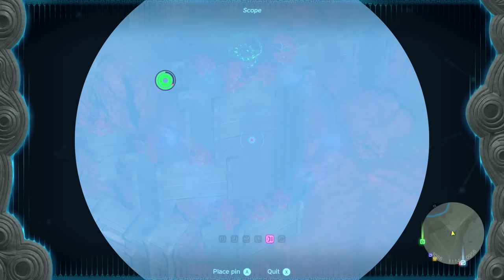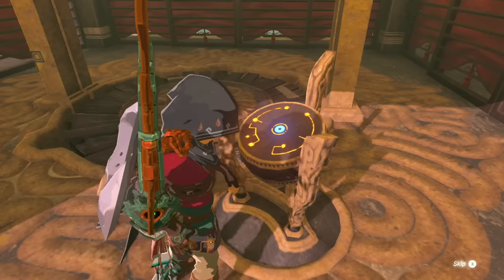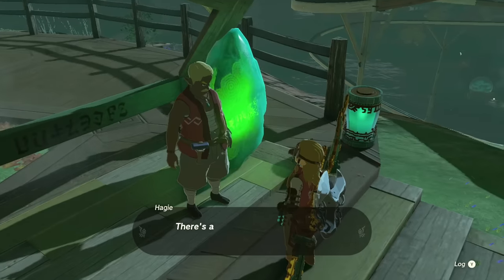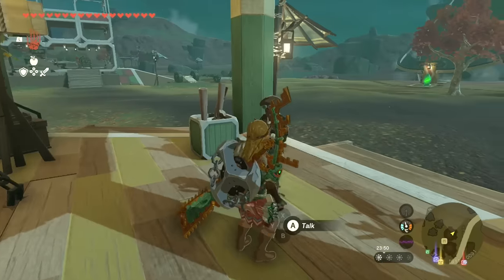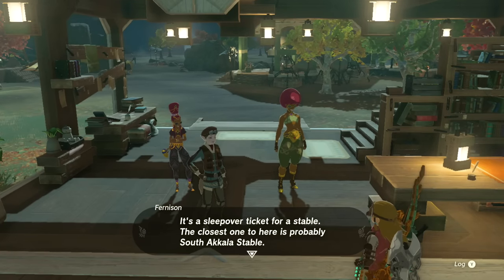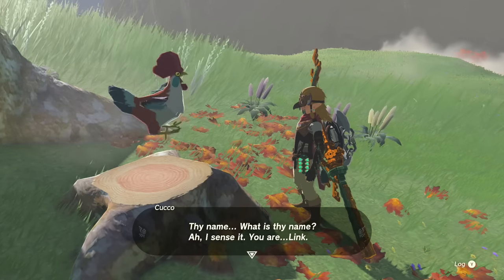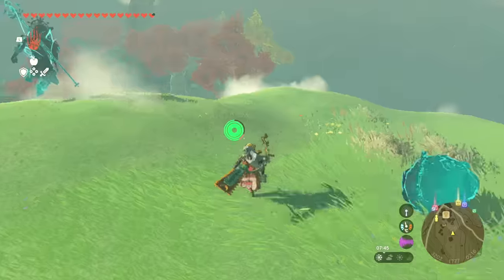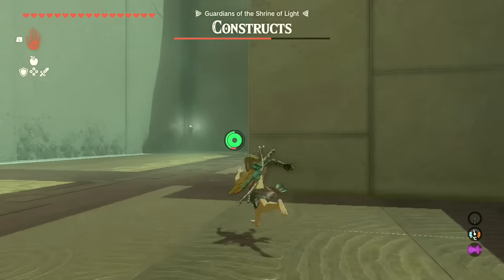Tarrey Town - Tears Of The Kingdom - (67)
Welcome to my let's play of The Legend Of Zelda: Tears Of The Kingdom. In this series, I will be playing through the entire game. I hope you enjoy the adventure!